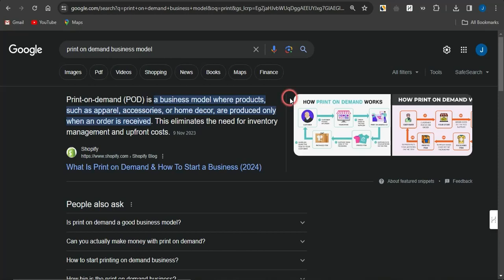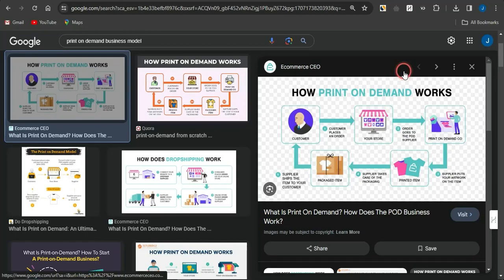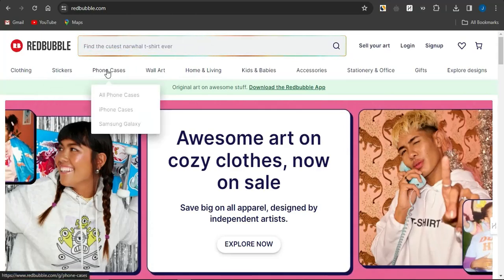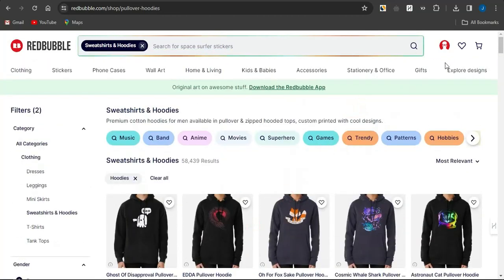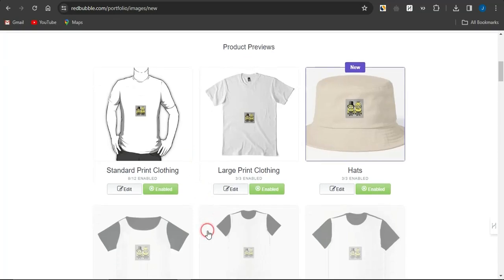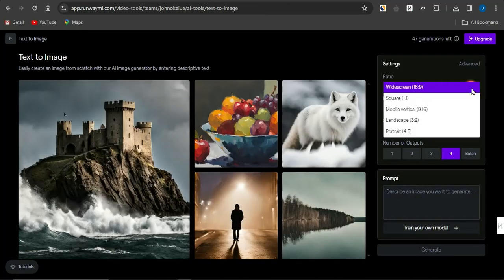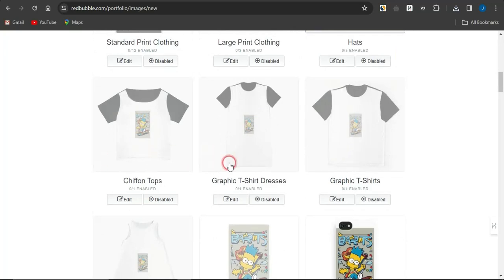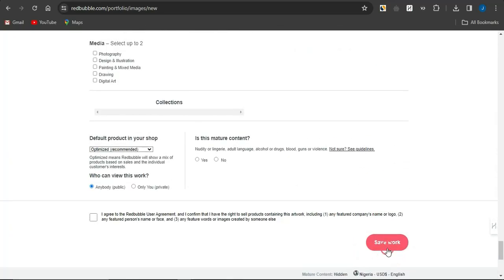Effective Print On Demand Strategy With Redbubble & Runwayml